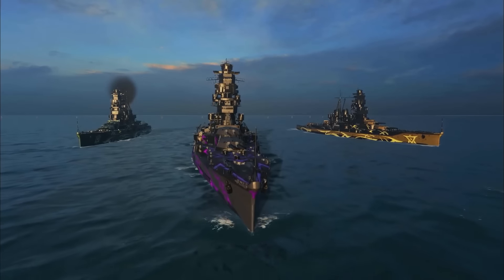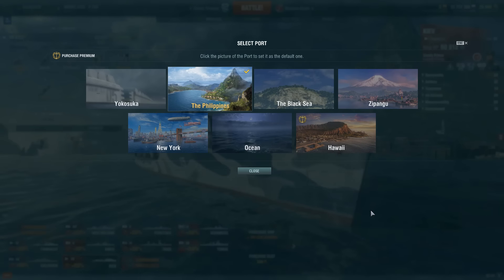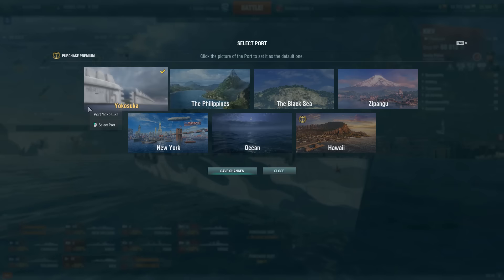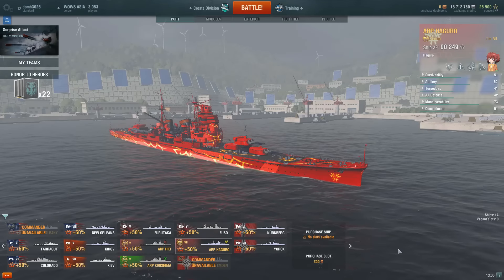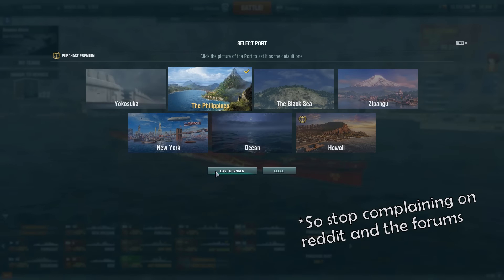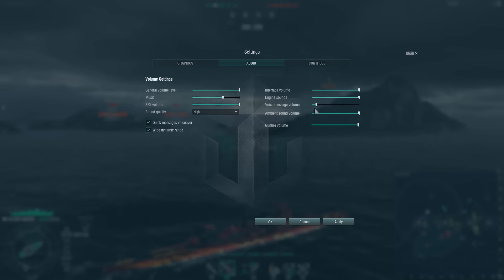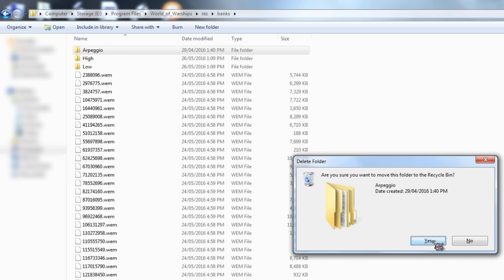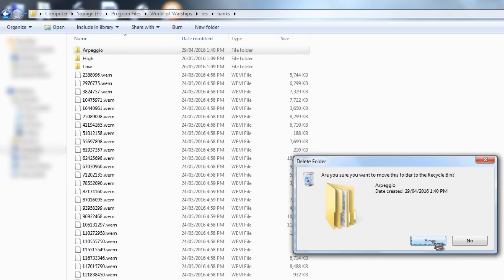WoWS Arpeggio Content Access Guide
I've noticed a lot of people just don't know where to find the Arpeggio ships once they've unlocked them. Here's a simple guide on how to access them, how to remove the voices and how to hide all Arpeggio content.

Music from the Cadenza soundtrack, Sanzigen Inc.